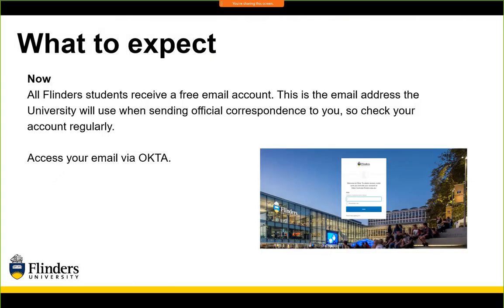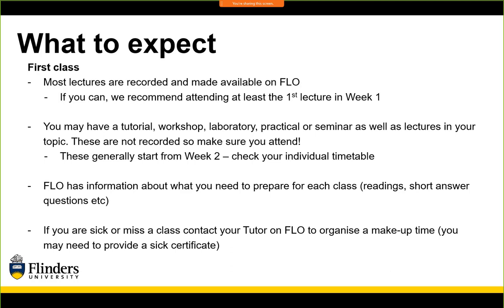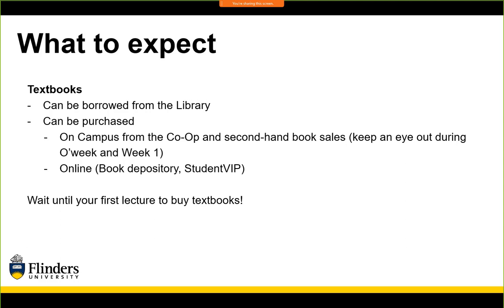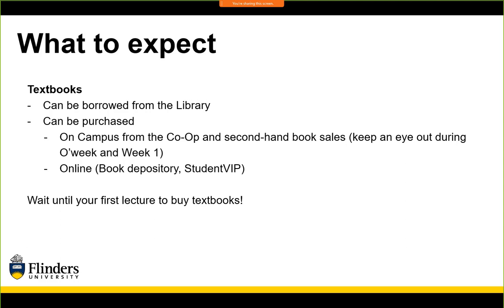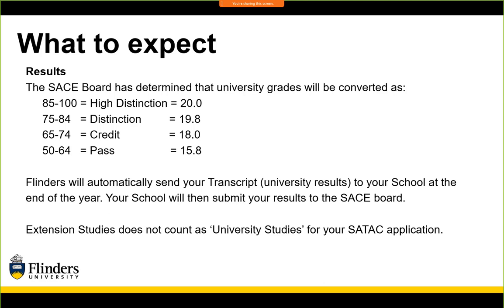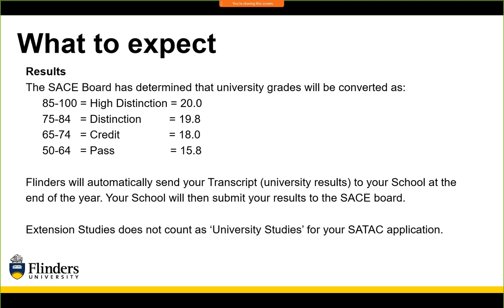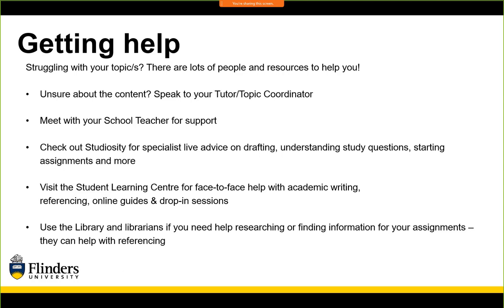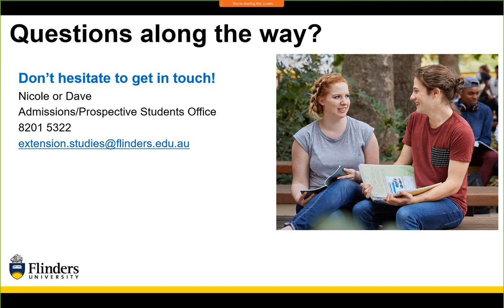Extension Studies Orientation Information Session - Flinders University webinar series